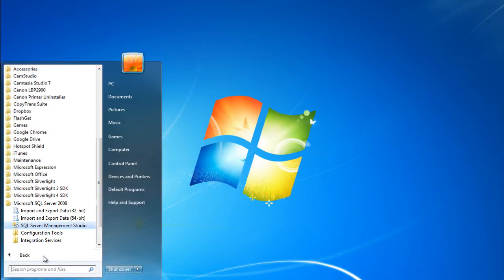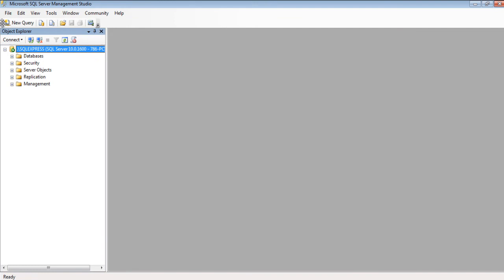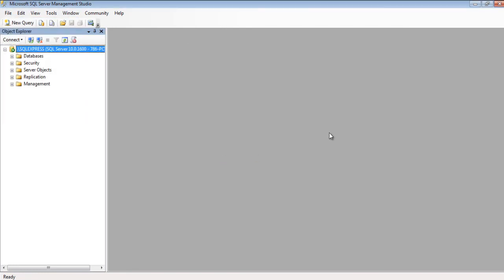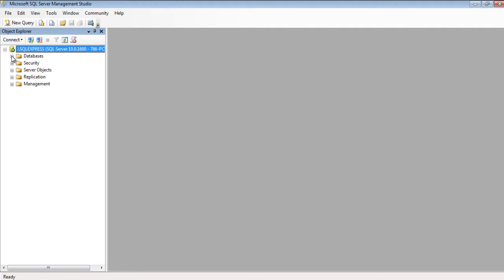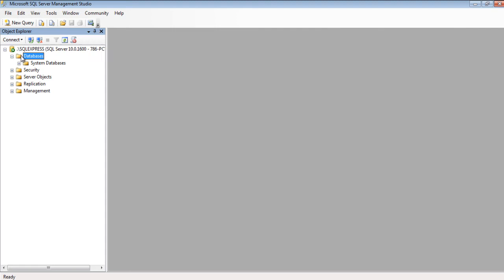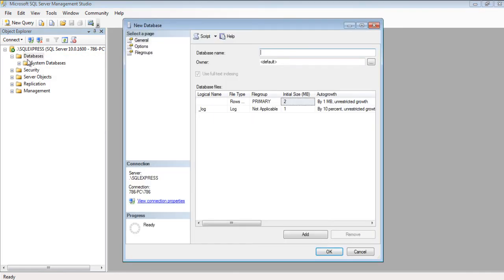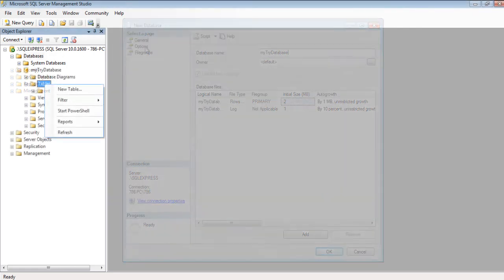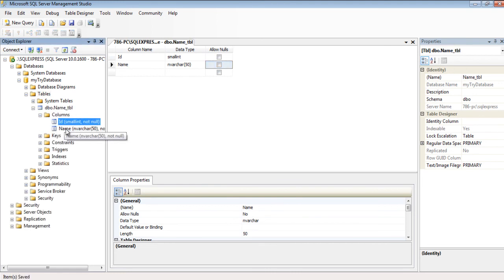Exploring SQL Server Management Studio Basic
Follow this step by step guide to explore sql server management studio basic

If you have sql express installed correctly in your environment, you should easily find SQL server management studio in your operating system's startup search

Microsoft SQL server management studio provides a Graphical User Interface to design and replenish databases. It helps plugging in data effectively, assigning constraints, and also performs SQL queries on it.

SQL queries are a syntax and semantics, of retrieving data from these databases, and extracting content from the databases of your interest.

The management studio consists of basic component, one of which will be used throughout this tutorial, and is called object explorer. Let us explore the management studio basics

Step # 1 -- Connecting to SQL Server
Most important thing in Sql server Management studio is to connect it with your sql server. In order to see which services you have installed check for SQL server configuration manager in your operating system's startup search. There, on the left panel you will see SQL server services. You should have SQLEXPRESS as a service running on the configuration manager. Type in ".\SQLEXPRESS" in your server field, and click connect. You should easily connect to your sql server now.

Step # 2 -- Viewing the Object's Explorer
On the left of window lies your object's explorer. This contains functionalities, like your databases, system components, and handles management operations of your SQL server.

Step # 3 -- Creating a database
Right click on databases, and click new database. Give your database a name, and hit okay. Your database has been created.

Step # 4 --Inserting a table in the database
Now right click on the database that you have created, and click new table. Add two fields named Id, and Name in the table. The type of Id, is short integer, and Name, is Variable Characters of length 50. Make sure, both are not null.

And this is the simplest procedure to get around the Microsoft SQL server management studio.